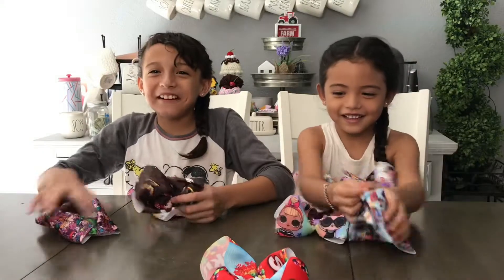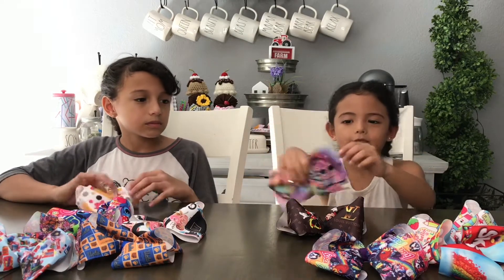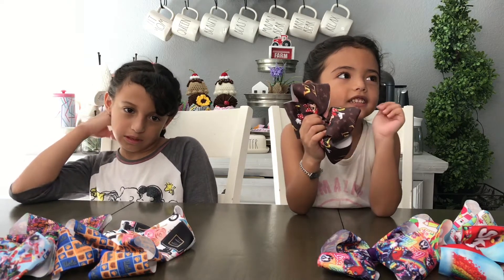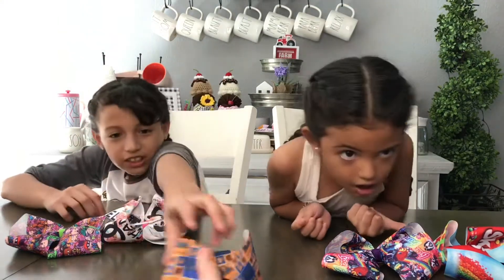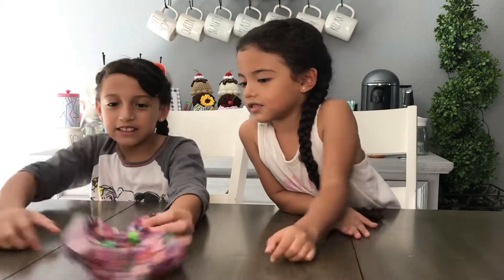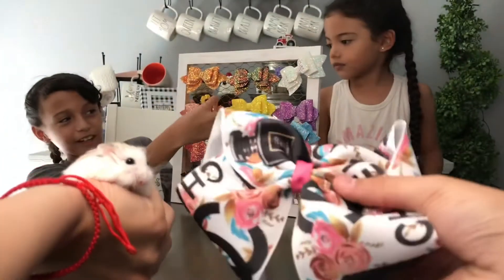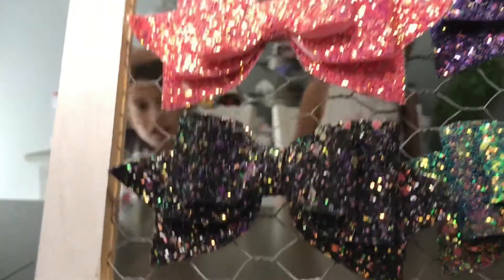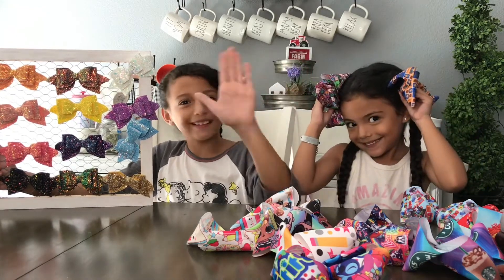Show you guys our bow collection Part 1!!! 🎀